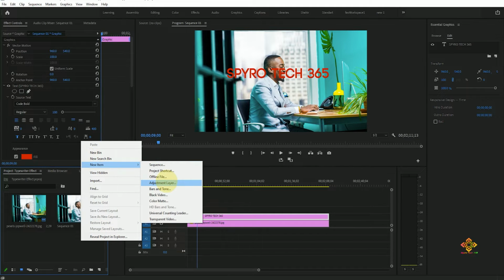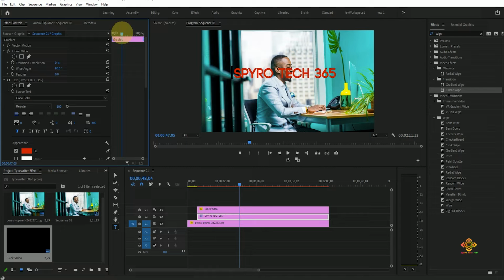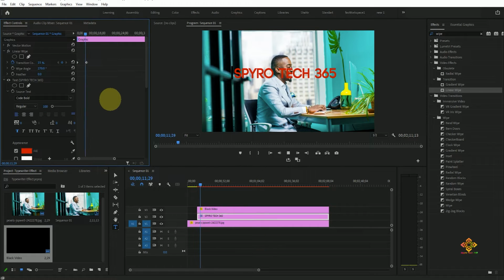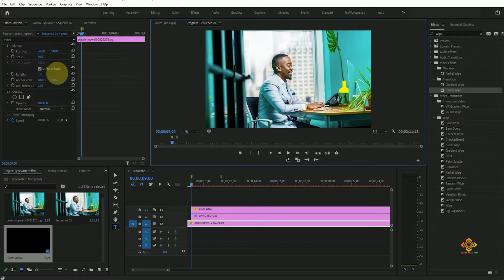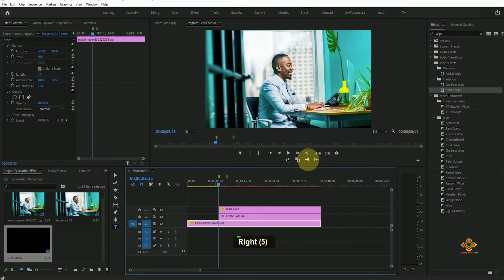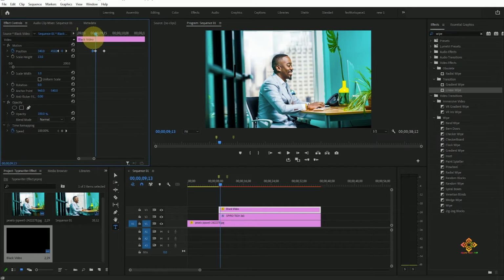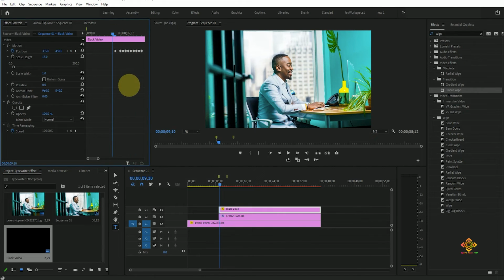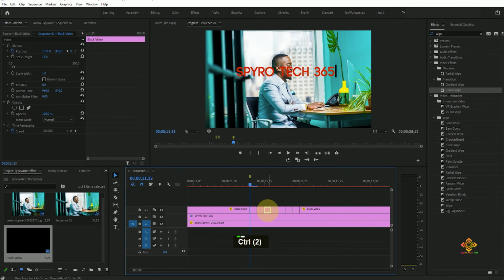Create a Professional Typewriter Effect in Adobe Premiere Pro.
Are you looking for a way to add a vintage touch to your videos in Adobe Premiere Pro? In this video, I’ll be showing you how to create a typewriter effect that will give your footage an old-school look and feel. We’ll start by exploring the various available typewriter fonts and I’ll show you how to use them together to create a unique and effective look. I’ll also provide examples of adjusting the speed and frequency of the text so you can get the desired outcome. Additionally, we’ll look at how to layer different text effects and how to use the various available filters to achieve a more textured look. We’ll also cover best practices for creating a seamless transition between the typewriter effect and the rest of your footage. By the end of this video, you’ll have all the skills you need to confidently create and customize an awesome typewriter effect in Adobe Premiere Pro.